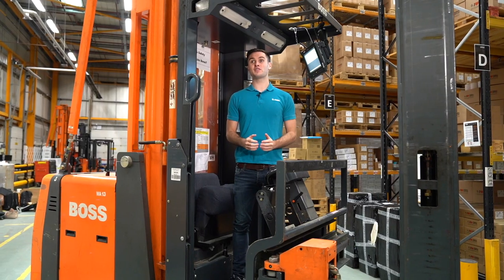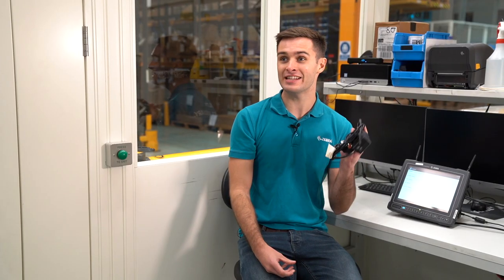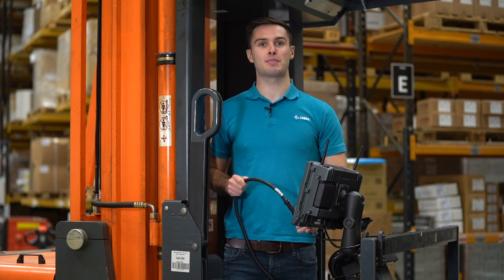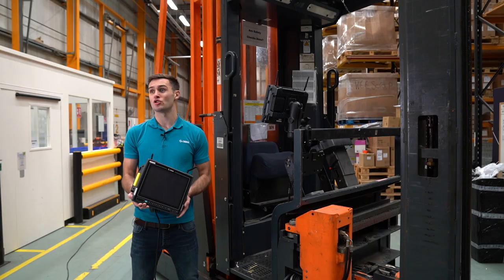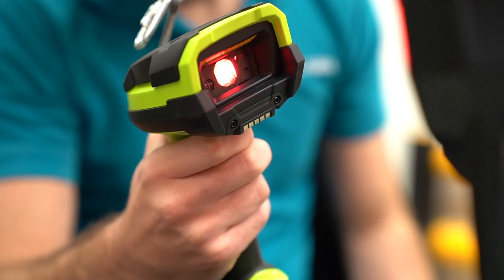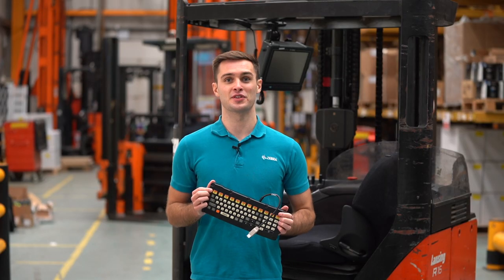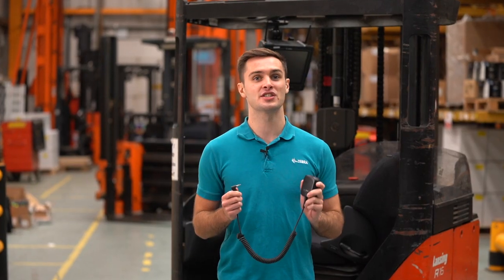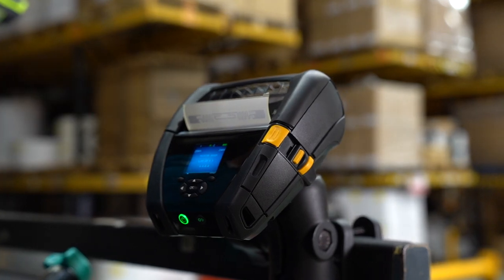How-To Configure a Material Handling Vehicle Opportunity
Our Regional Product Manager, Alex Holdsworth, provides a step-by-step guide on how to configure a material handling vehicle opportunity, looking at all the different stages in the process.